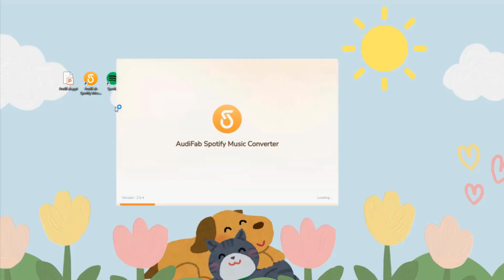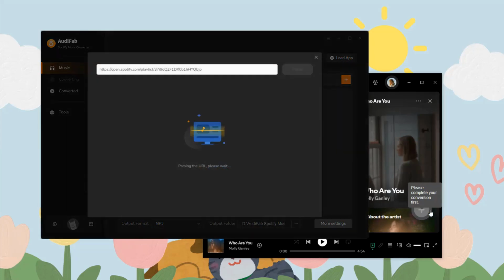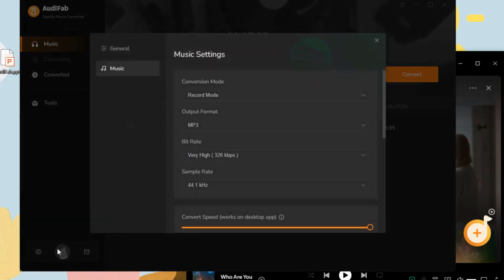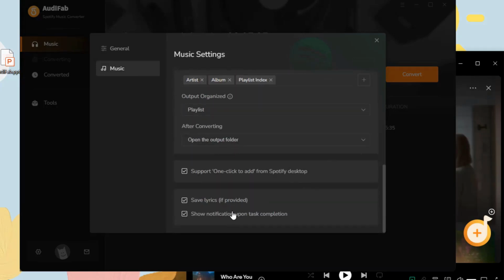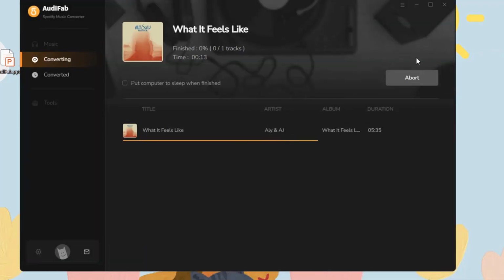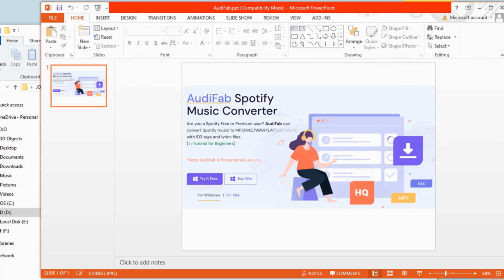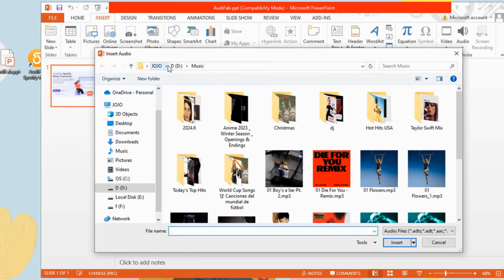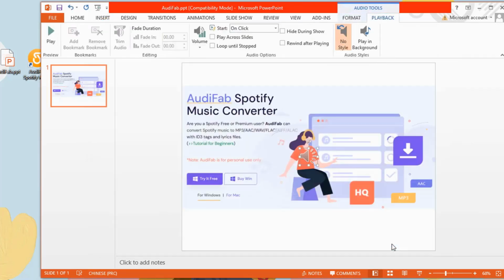Best Way to Add Spotify to PowerPoint FAST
Looking for the best way to add Spotify to PowerPoint fast? In this video, we'll show you the quickest and easiest method to use Spotify music into your presentations. Say goodbye to boring slideshows - spice up your PowerPoint with some tunes!